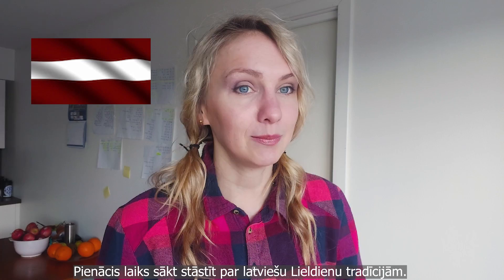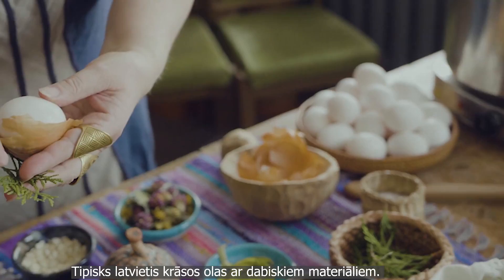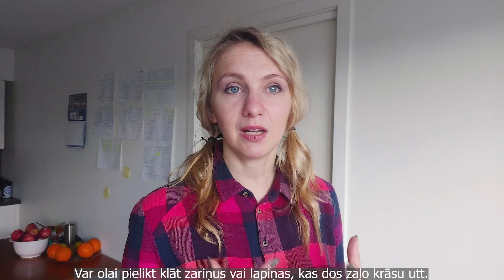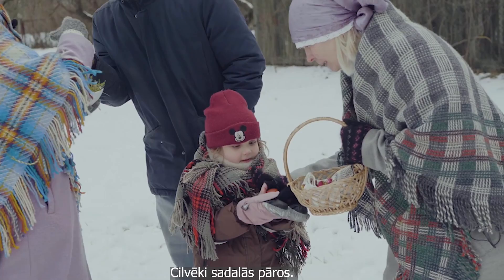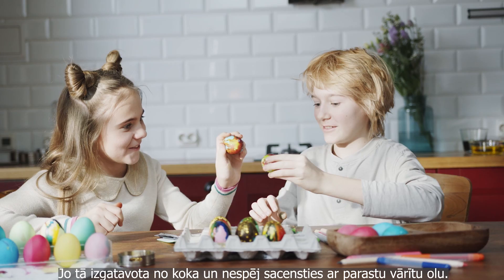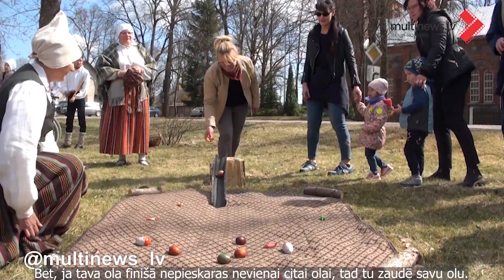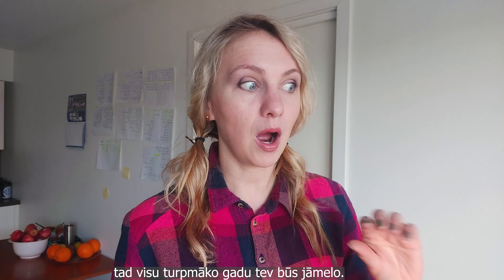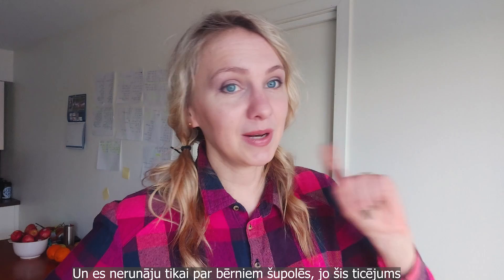UNUSUAL EASTER TRADITIONS IN LATVIA I Pagan I Superstitions I Latvian in Norway I Learn about Latvia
☀️Here is the second part of my Easter video series! I am sharing few of many unusual (although for us it is normal) Latvian Easter traditions ☀️I hope you will find this video interesting and entertaining and that you will learn something new about the country where I am coming from!

In this video you will learn:

- why Latvians eat so much boiled eggs during Easter?
- what is an "egg fight"?
- what is egg bowling?
- why it is obligatory to use salt when eating boiled eggs?
- why everyone goes on swings on Easter?

Let me know in comment section how you liked this video⬇⬇⬇. Was there anything that surprised you?

If not, I would be happy you did it RIGHT NOW, because lots of interesting videos coming soon - not only about Norway, but also about my life and how I stay fit.

- I am also trying to stay as fit as possible wherever I am, so I have some videos with my own workouts as well as I am also trying out celebrity workouts.

- Before moving to Norway, I lived in a beautiful Latvian countryside.

NEW!!! NOW I AM NOT TIKTOK: @goaliesgirlfriend